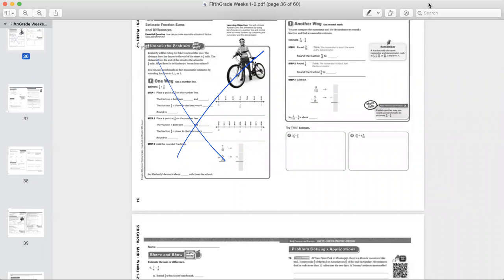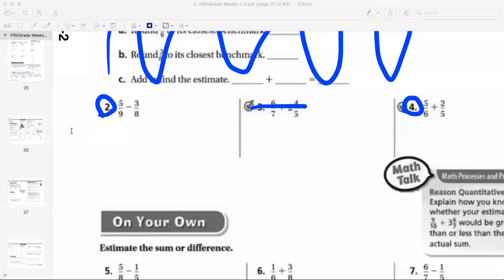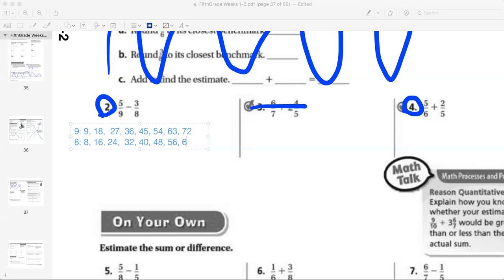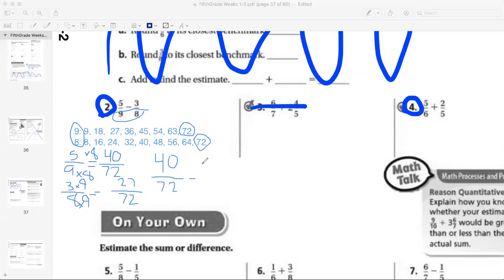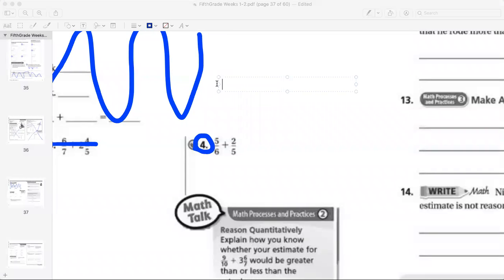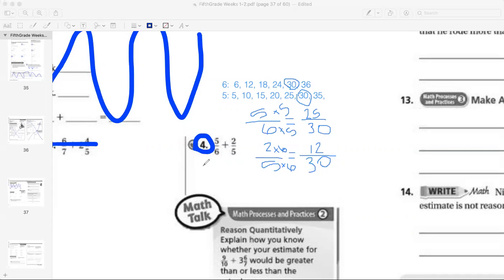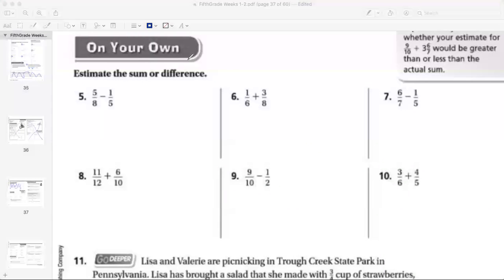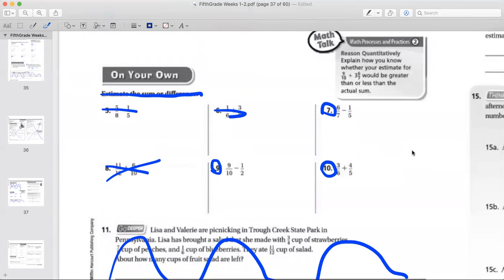Math - Packet - Week 2 - Part 2